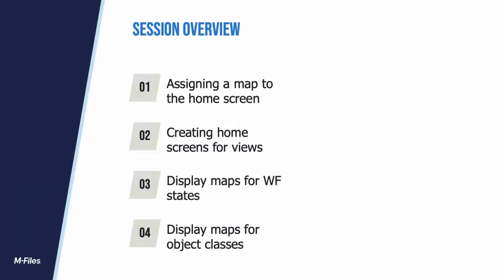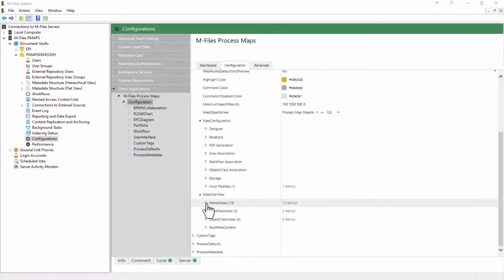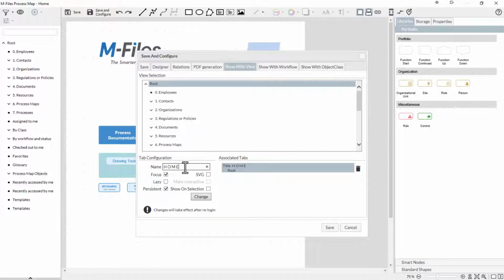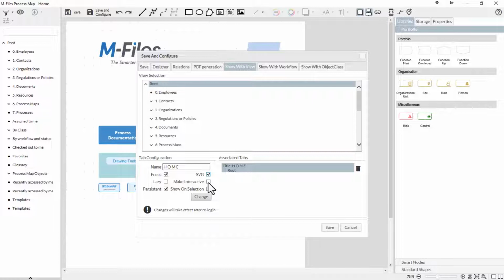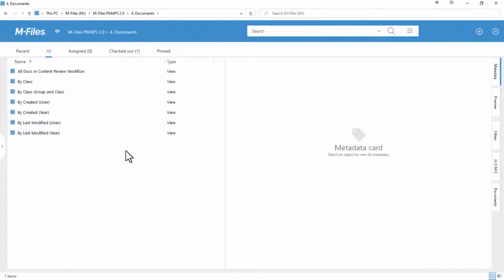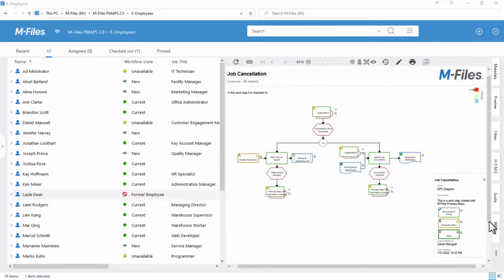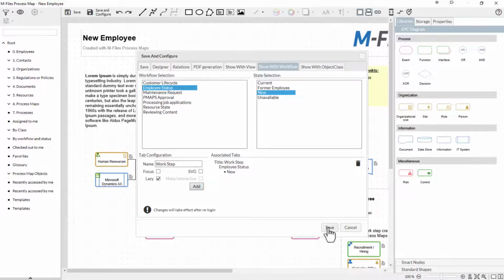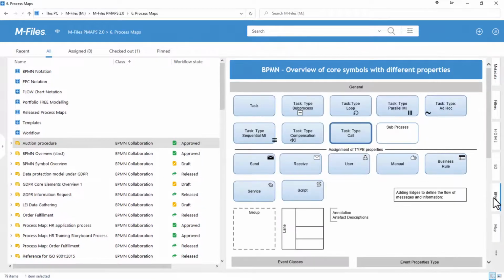Home Screen Configuration | M-Files Process Maps 2.0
Add your created maps to M-Files views, classes and workflow states.